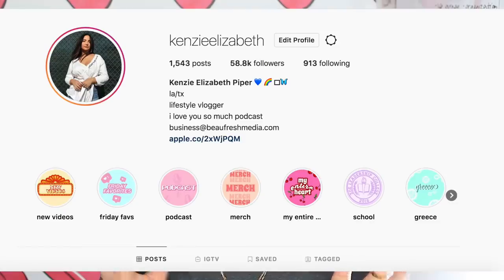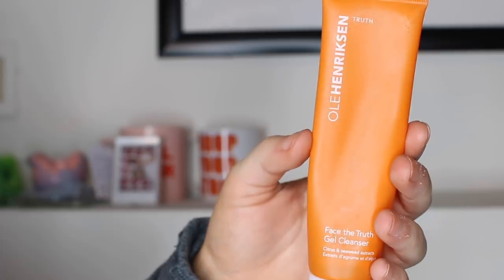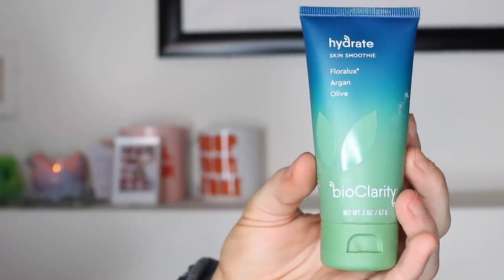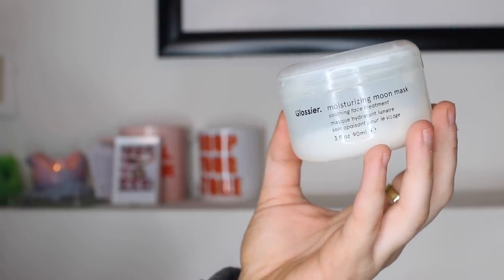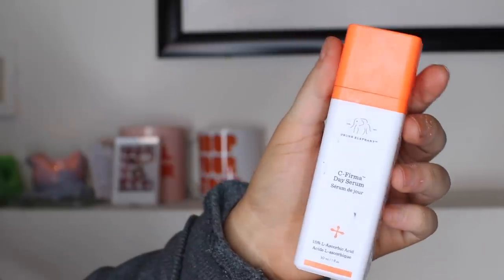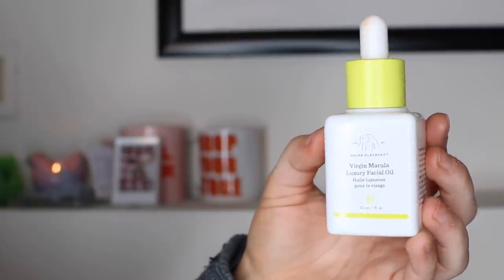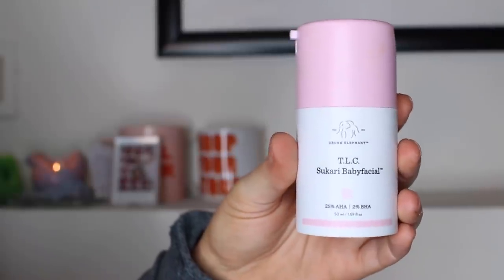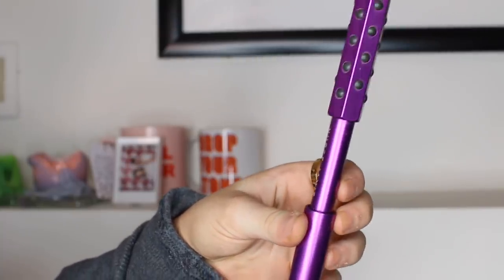skincare routine | how to get rid of redness and have glowy skin | Kenzie Elizabeth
here is my skincare routine and skincare favorites! i show you how to get rid of redness, how to get glowy skin and how to treat break outs. here is my skincare routine for naturally dewy glowy skin! hope you enjoy xo

glamglow galactic cleanser
ole hendrickson gel cleanser
glamglow dream duo overnight treatment
glamglow moisturizer
drunk elephant polypeptide cream
bioclarity hydrate skin smoothie
first aid beauty purifying mask
sunday riley brightening serum
drunk elephant c firma day serum
drunk elephant intensive hydration gel
drunk elephant virgin marula oil
rose water and glycerin facial spray
mario badescu cucumber aloe spray
mario badescu lavender chamomile spray
drunk elephant tlc baby facial
mario badescu drying lotion
dr jart tiger grass camp drops
nurse jamie uplift roller